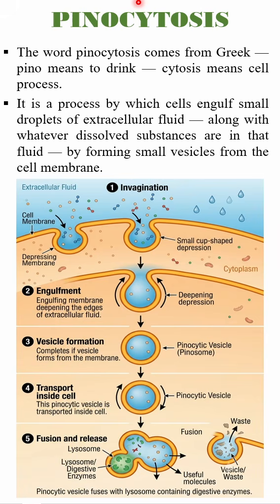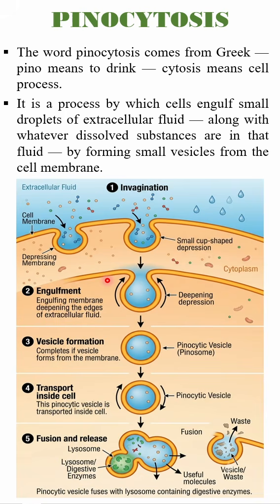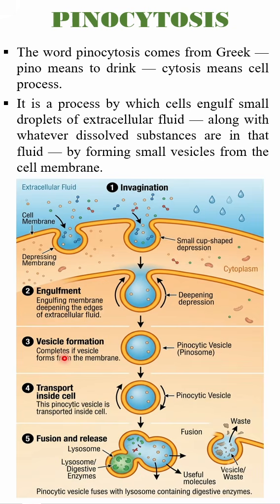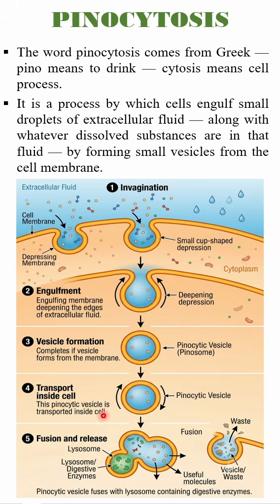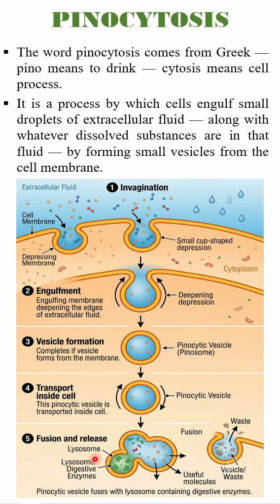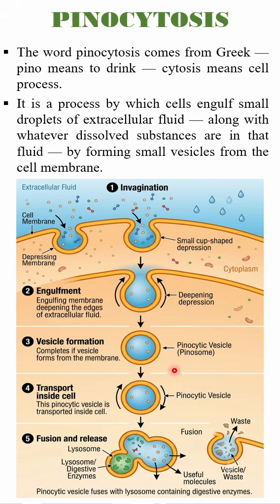Day 11/30 - What is Pincocytosis explained